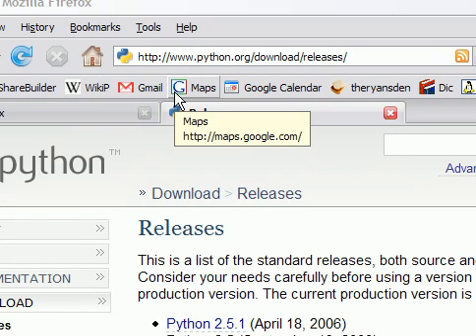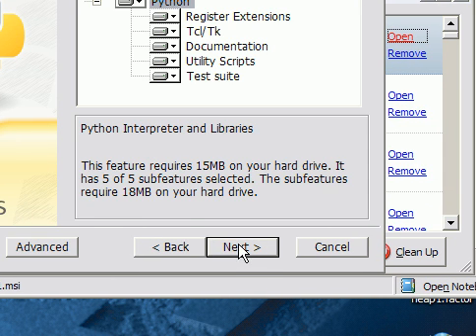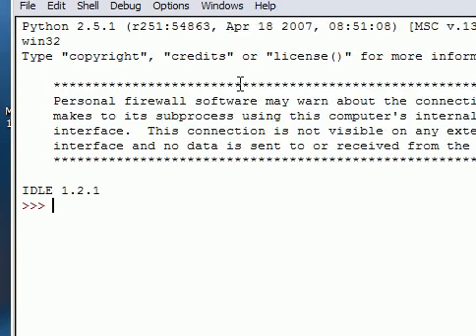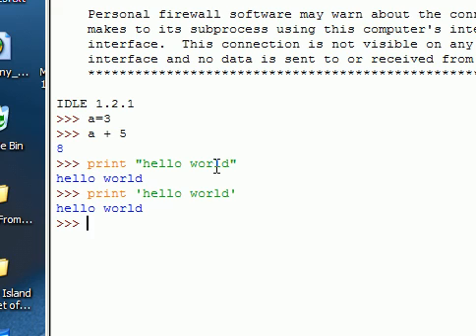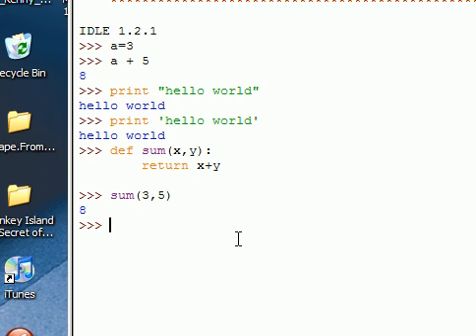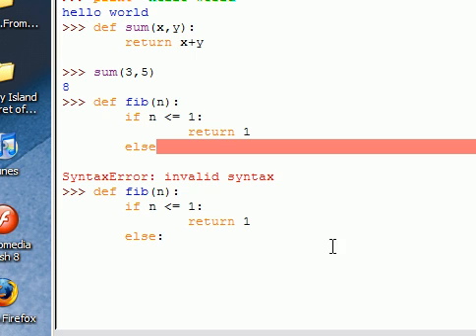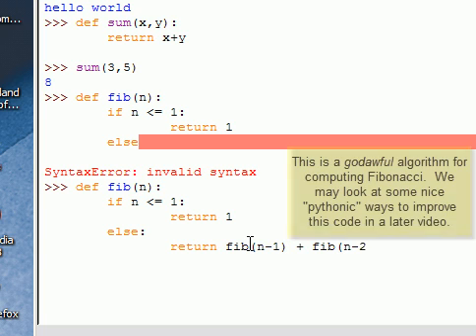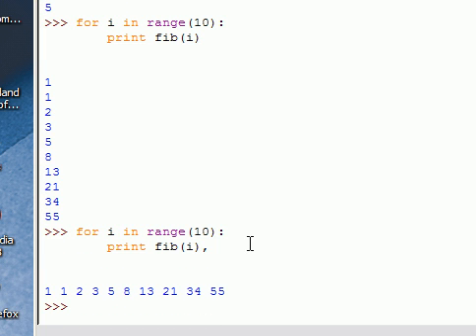Python 1: Installation and beginners' tutorial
Here's a very basic tutorial to get you introduced to the Python programming language.

* Download Python
* Intro to the command line interpreter
* Intro to IDLE
* Very simple programming examples
- * sum(x,y)
- * Fibonacci
- * printing numbers in a loop